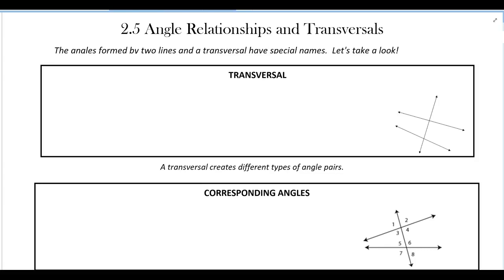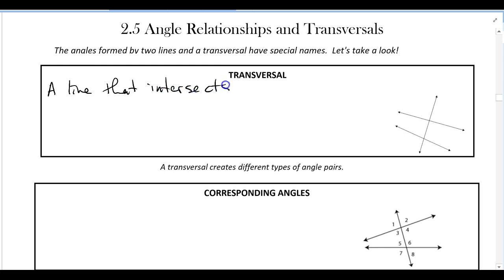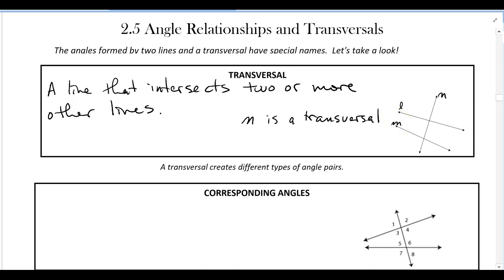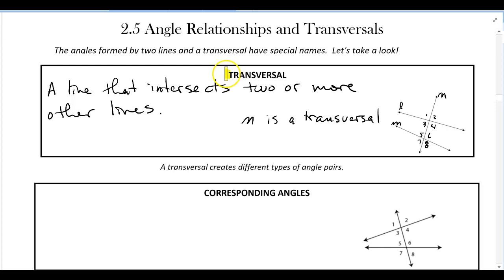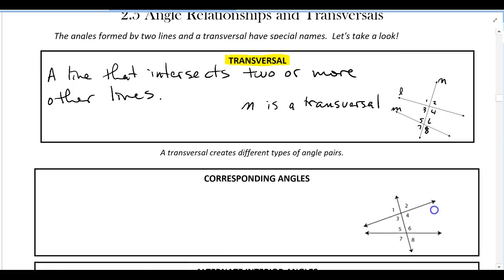Geometry Ch. 2 Section 2.5 - Transversals